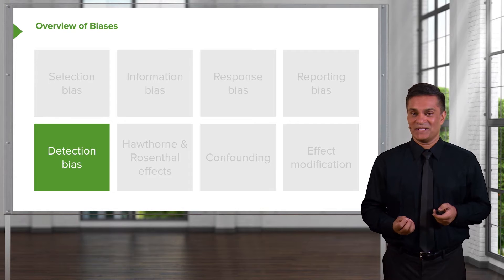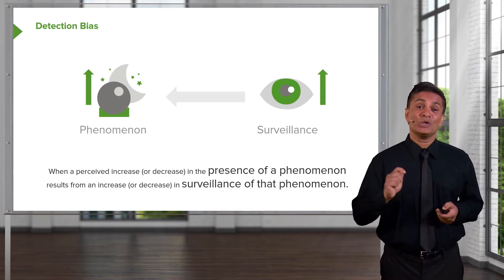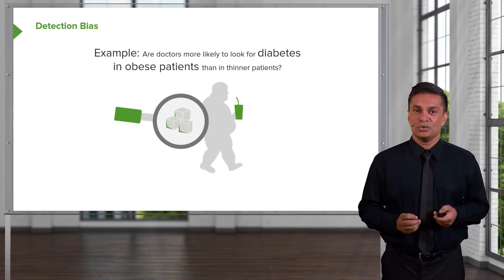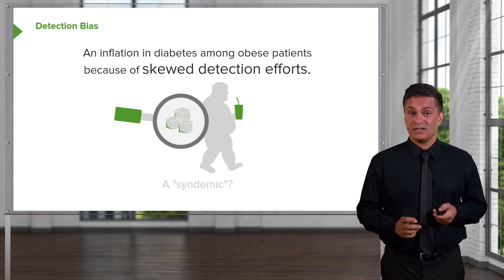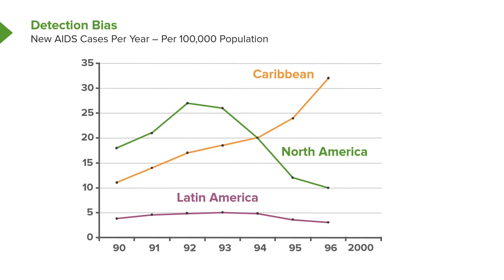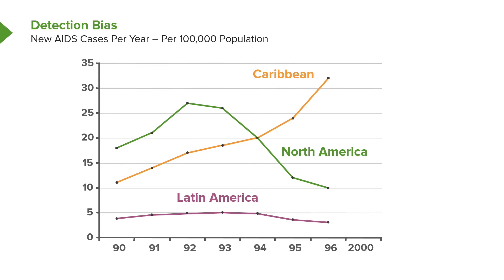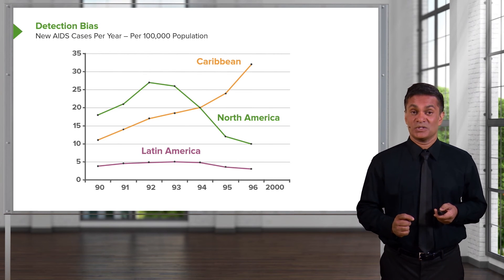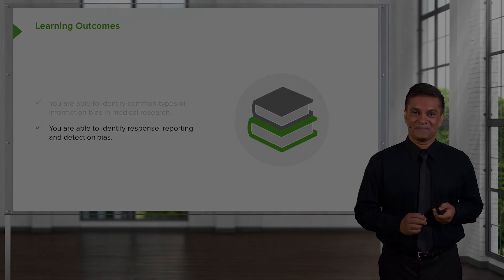Detection Bias – COVID-19 | Lecturio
In this course, you will be provided with an overview of the severe acute respiratory syndrome coronavirus 2 (SARS-CoV 2). These lectures will cover the general characteristics of coronaviruses and the origin of the coronavirus disease 2019 (COVID-19).

This video specifically covers:
– Definition of detection bias
– Syndemics

FREE RESOURCES FOR STUDENTS AND EDUCATORS:
► The COVID-19 Concept Card, which covers the etiology, transmission, epidemiology, clinical presentation, diagnostics, management, and prevention of COVID-19 in one easy-to-digest place
► The full COVID-19 Video Course, which covers the overview and management of the virus
► The Studying at Home Guide, which includes some of our best tips for staying focused, being productive, and organizing your study space
► The Teaching and Learning Continuity Package, with information for institutions to ensure the continuity of teaching through the COVID-19 pandemic

ABOUT THE PROF:
► Dr. Raywat Deonandan is an Assistant Professor of Health Sciences at the University of Ottawa, an epidemiologist, a global health researcher, and best-selling novelist. His research interests include the epidemiological trends in global burdens of disease, the social and moral dimensions of risk perception, and other global health related topics. Furthermore, Dr. Deonandan is an award-winning journalist with features in the Toronto Star, the Huffington Post and other publications. Presently, he sits on the Board of Directors of the Canadian Society of Epidemiology and Biostatistics, and is the founder and Executive Editor of the Interdisciplinary Journal of Health Sciences.